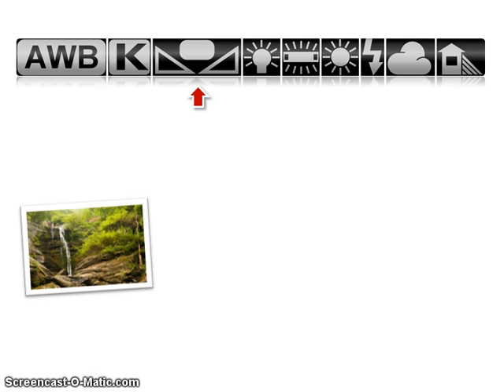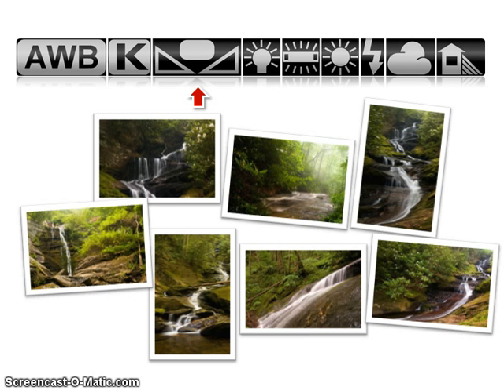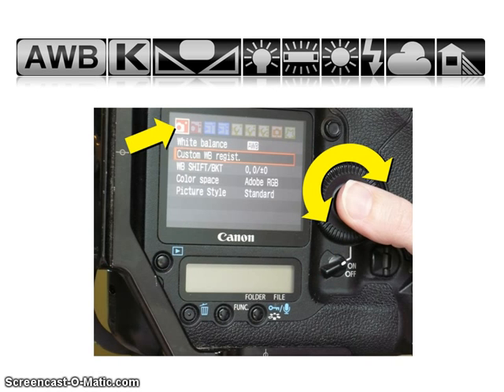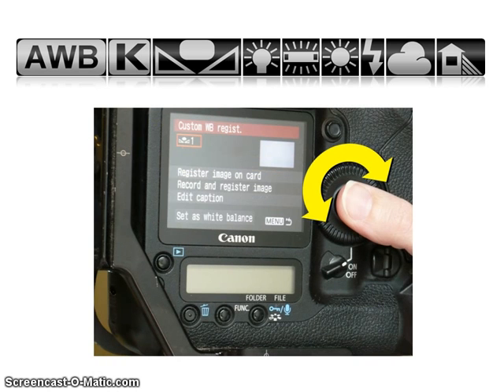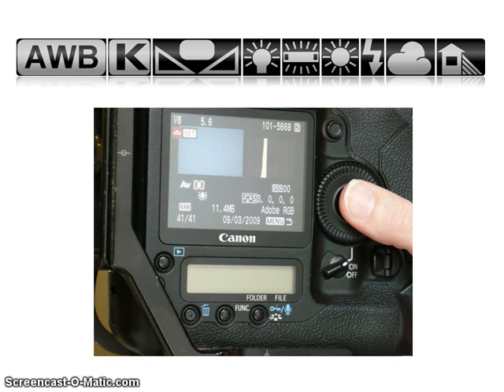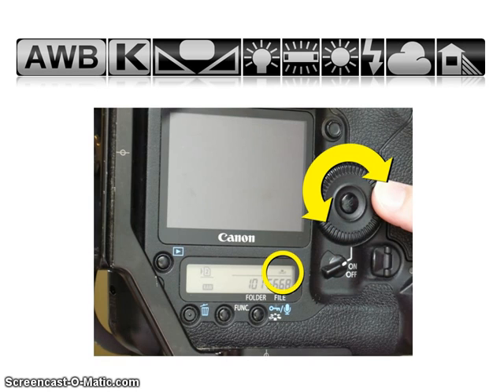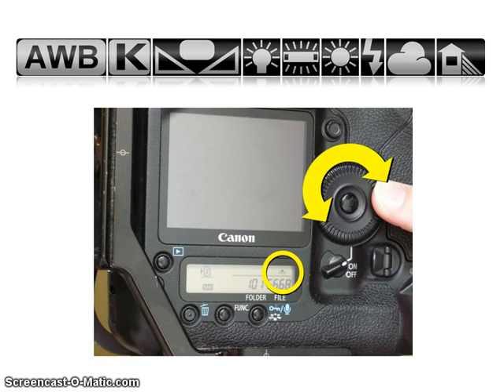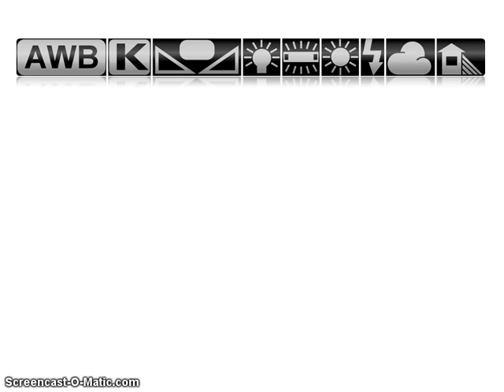Outdoor Photo Workshops - White Balance for Digital Photography: Part 2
Part 2 of our White Balance Video Tutorial explores custom white balances; how to set them, when to use them, and how to get the best results.